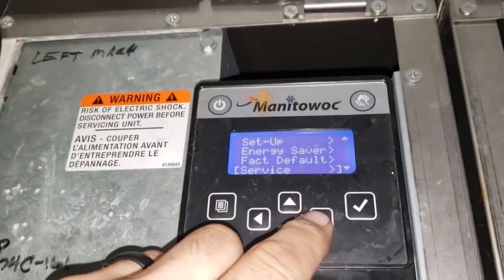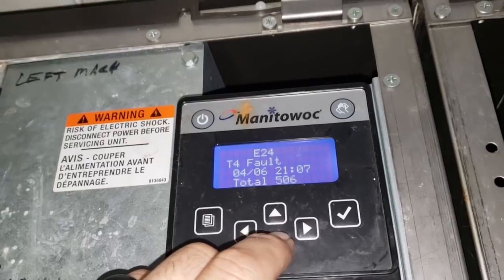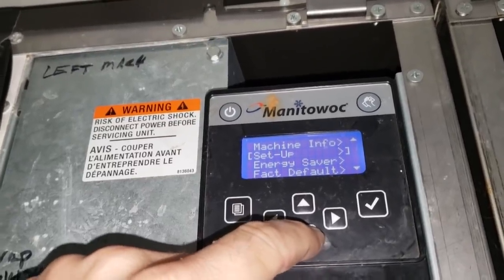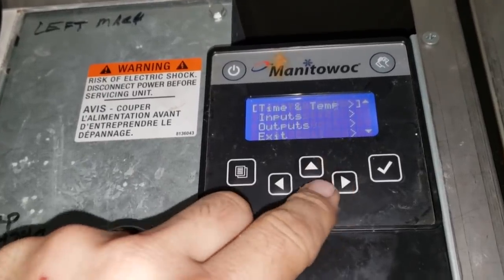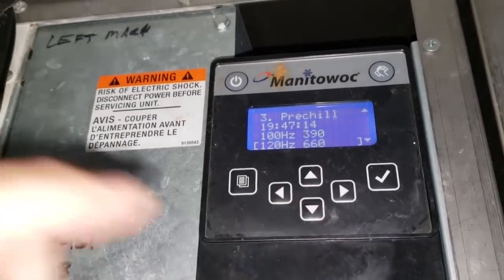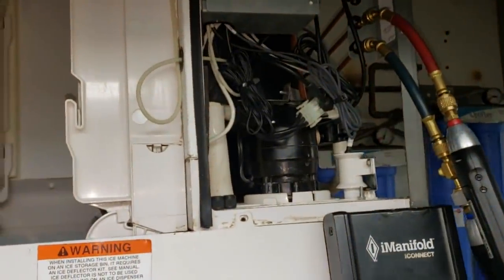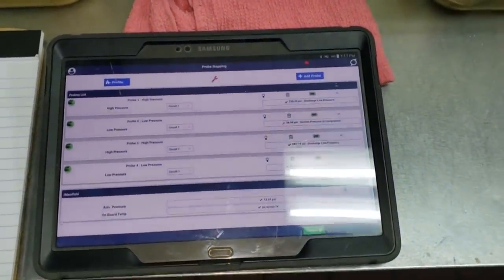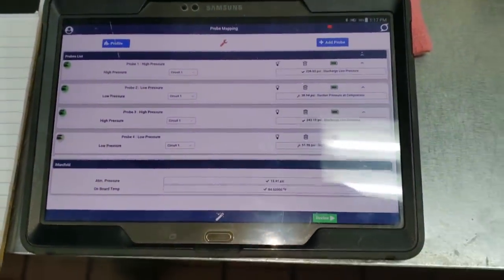MANITOWOC ICE MACHINE NOT WORKING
This was a call on a Manitowoc ice machine that was overflowing water and not working properly. We cleaned up the machine and replaced a bunch of neglected parts and got it operating properly again.